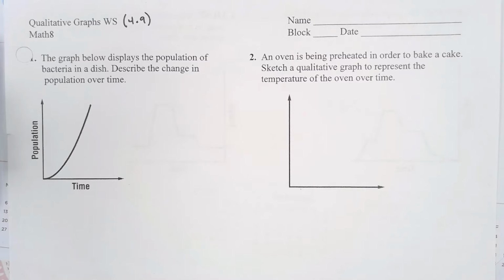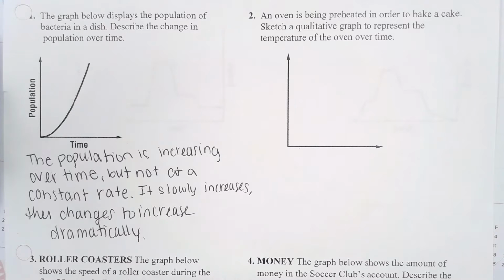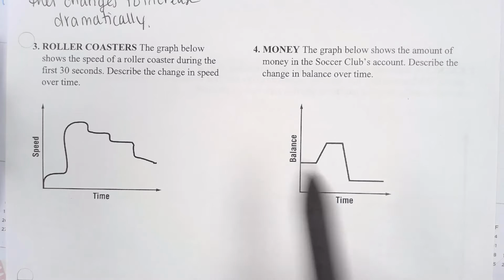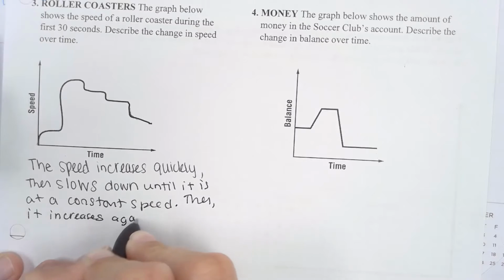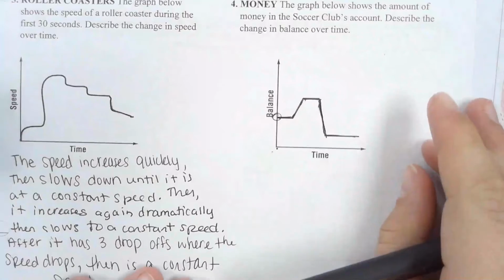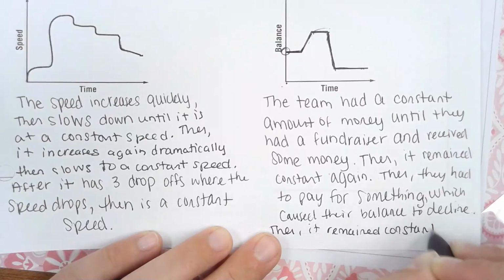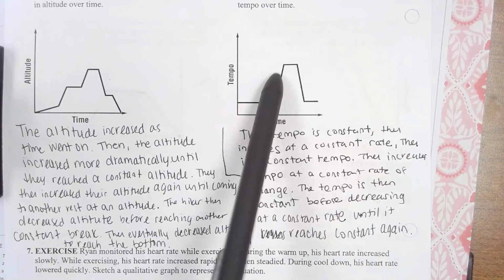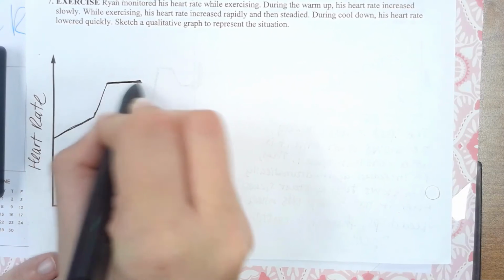Qualitative Graphs Extra Practice WS